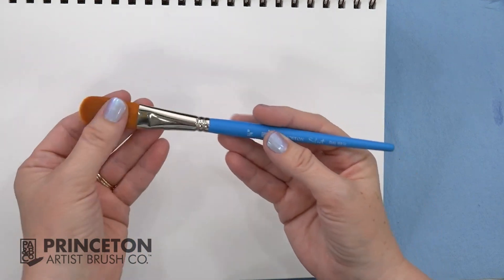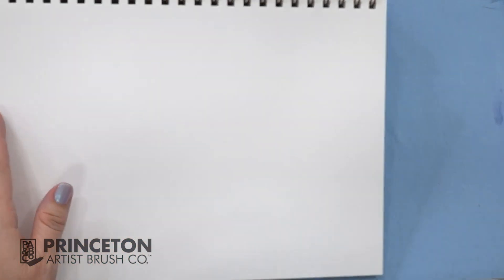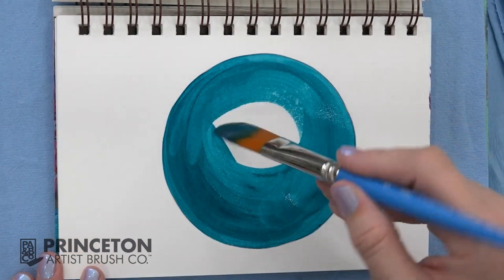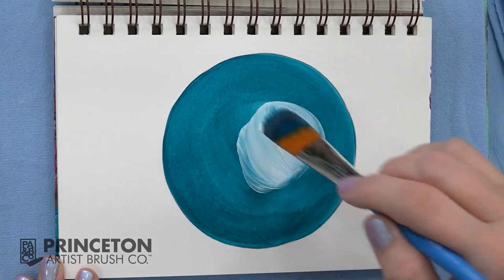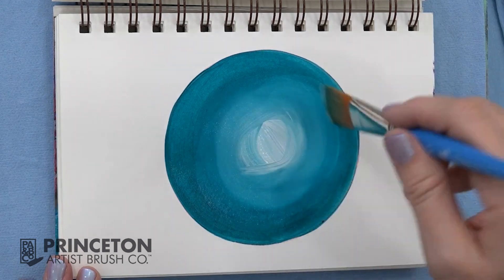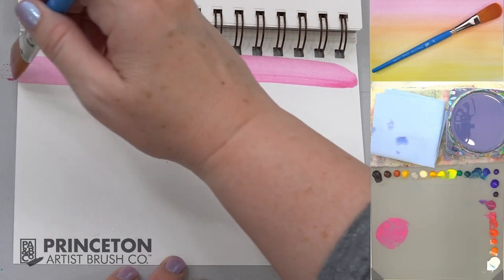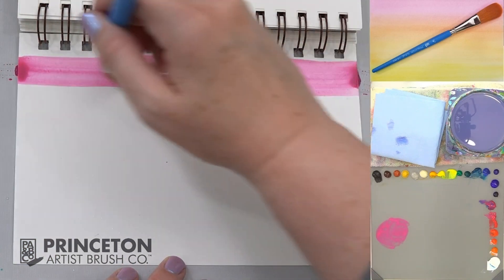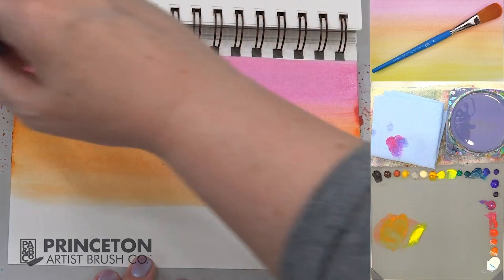Oval Wash Select Artiste™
Angela Anderson showcases our Oval Wash Select Artiste™  brush and shows us some tips and techniques that you can use in your art.

The Select Artiste™ Oval Wash is available in size 3/4"

Want to paint like Angela? Angela is using Daler-Rowney System 3 Acrylics and Strathmore Visual Journals